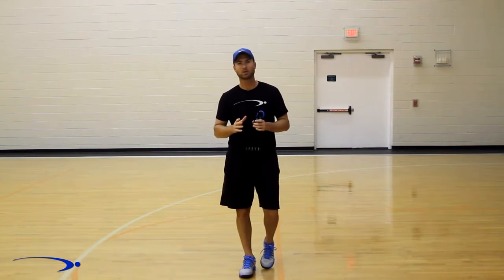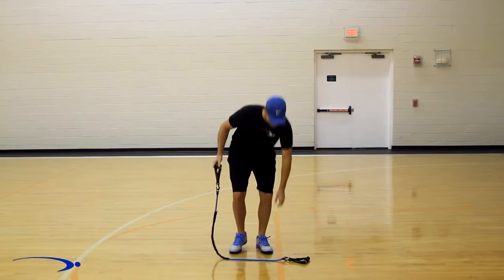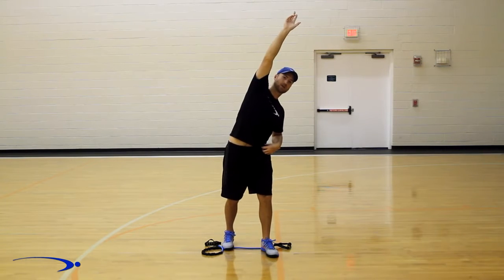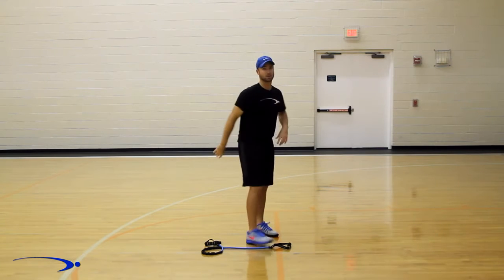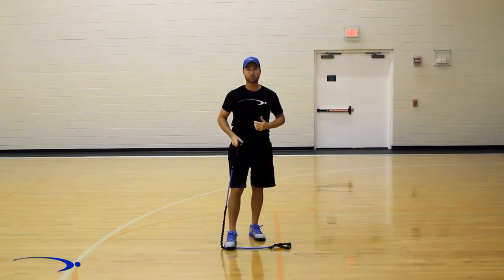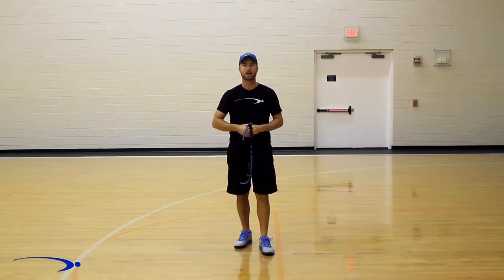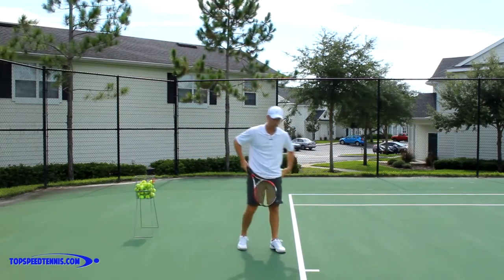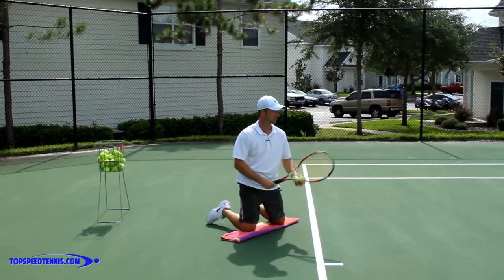Máy khoan tốc độ phục vụ tennis | Bài tập giao bóng tại nhà (Tennis tốc độ cao nhất)